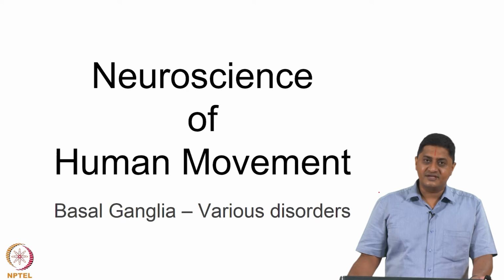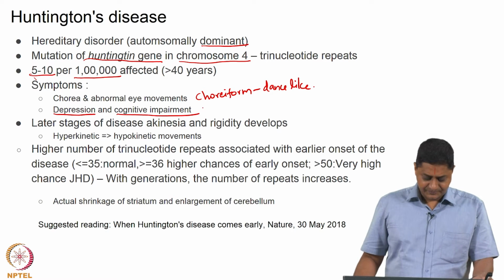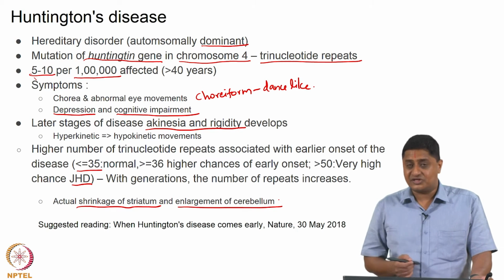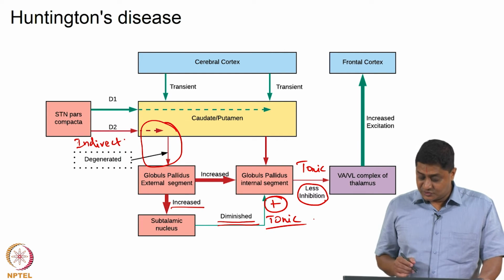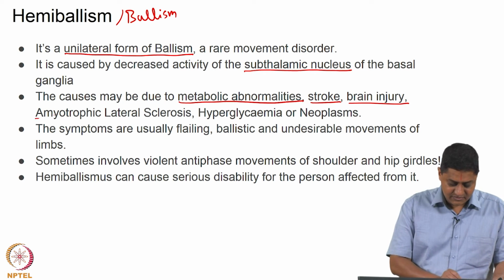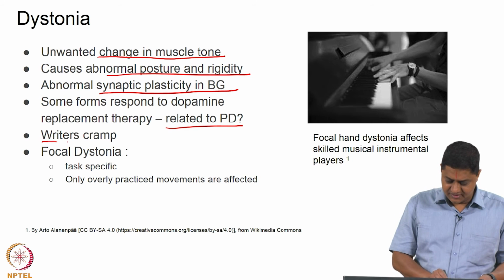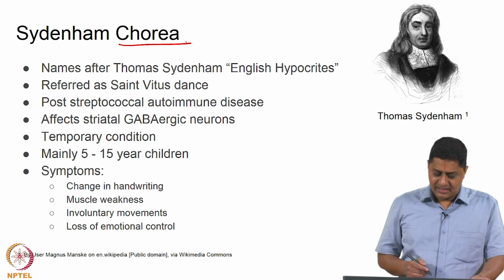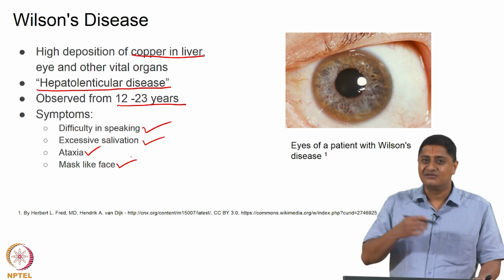Basal Ganglia - Various Diseases